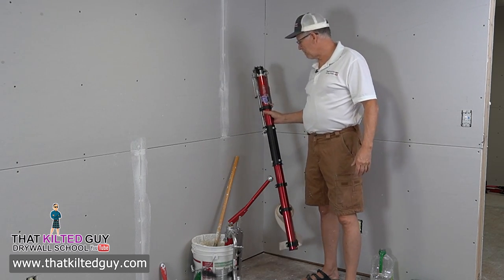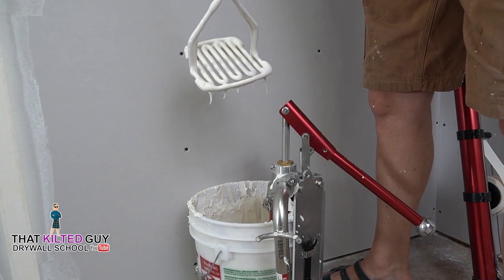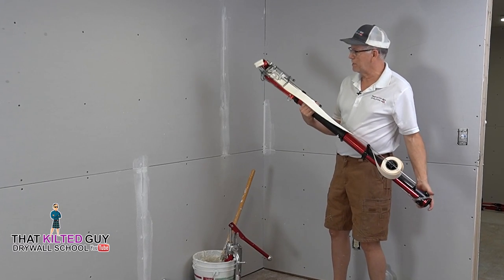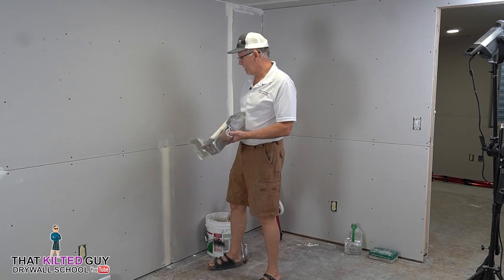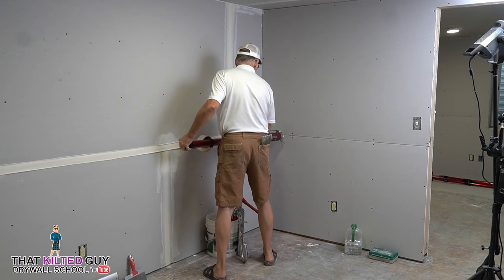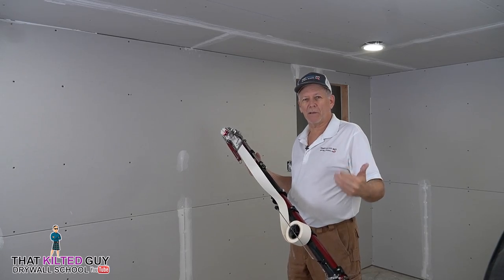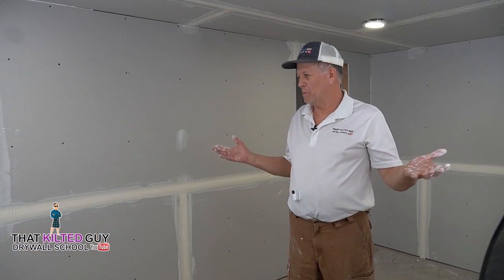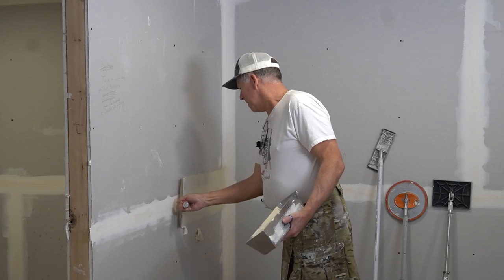Taping Drywall Joints with a Drywall Bazooka- ⭐That Kilted Guy Drywall School⭐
for links to our drywall school, ebooks and more

🛒 LINKS TO OTHER ITEMS IN OUR VIDEO- 🛒

🟢 The BEST Stud Finder I've Ever used

🟢 A nice hard case for the stud finder

🟢 Guardz torn paper sealer. Stops Torn Brown Paper from bubbling

🟢 Drywall Mesh tape

🟢 Mesh Tape dispenser (optional)

🟢 Radius drywall Sander, great for beginners or pros alike

🟢 The best paint extension pole 2-4' (for the sander above too)

🟢 Affordable Texture sprayer hopper that I USE

🟢 The BEST Knockdown Knife

🟢 A quiet compressor

🟢 Wen Vacuum Drywall Sander (Good one for a low price)

🟢 The Mud Mixing Drill I use (super tough)

🟢 For a mixer you can use to mix up a pan full at a time

🟢 For our full drywall tools store

⭐⭐ ⭐ HOW TO SHOW YOUR SUPPORT FOR OUR CHANNEL ⭐⭐⭐

 Like all YouTube Creators, we rely on your support to allow us to spend thousands of hours a year, and thousands of dollars putting out these videos.  If you appreciate our free videos, or I've saved you money, you can show your support by any of the methods below-
⭐2- Shopping on Amazon by using the links ABOVE.  We earn 3% on ANYTHING  you buy within 24 hours.
⭐3- Shopping on Level5 ABOVE, AND, you get an exclusive 10%.  Very hard to find this discount anywhere else.
⭐3- Shopping my online store for ebooks, 24 grit sanding discs, etc
                                 Thank you for being part of my channel.

There, I can spend much more time helping you as we offer various support options.